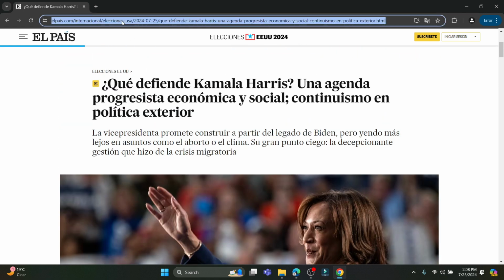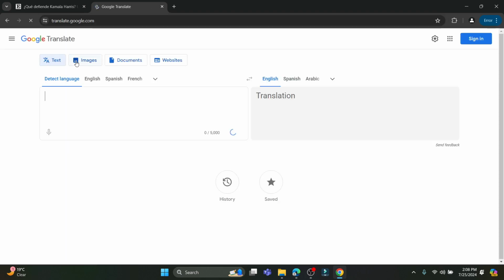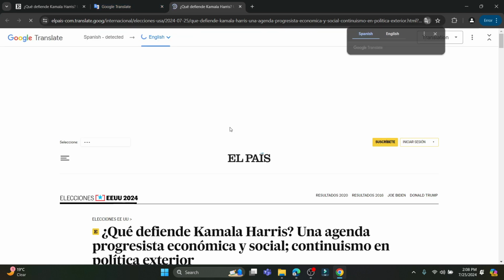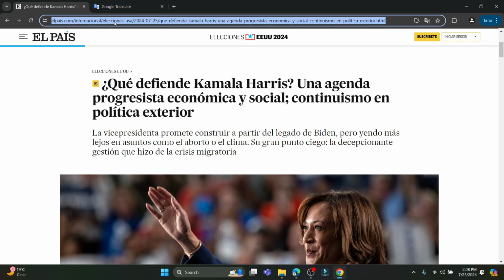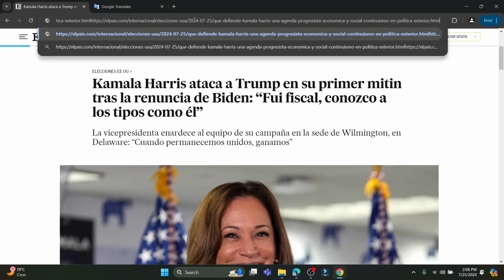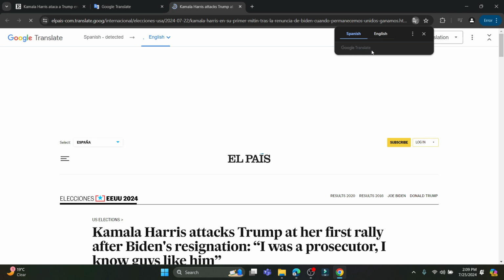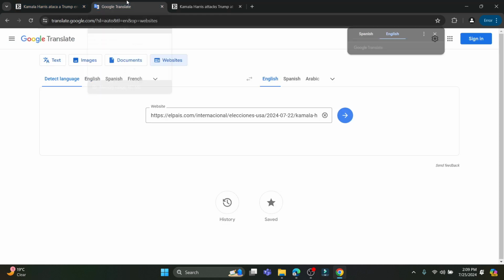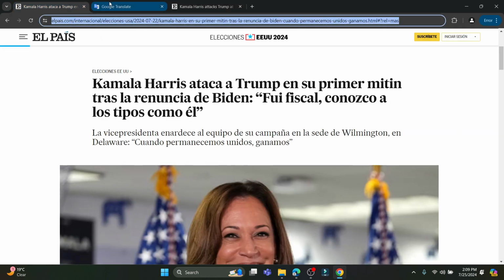How to Translate Webpage to English in Chrome (2024)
Learn how to translate a webpage to English in Google Chrome with this simple tutorial. We’ll guide you through the steps to change the language of any webpage quickly and easily.